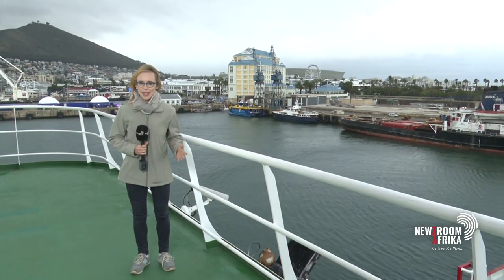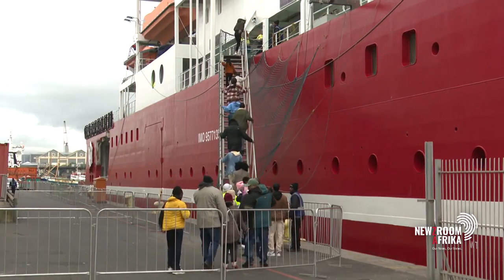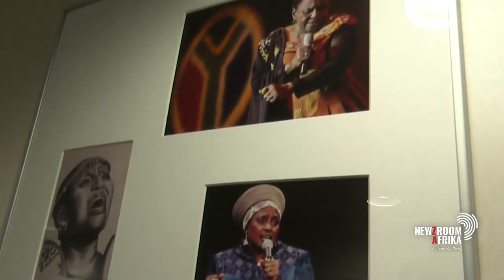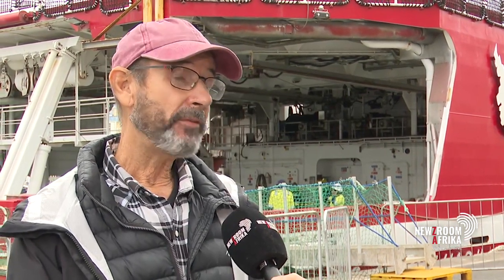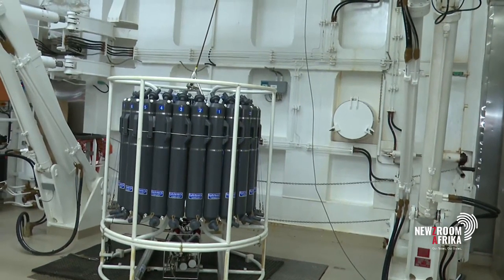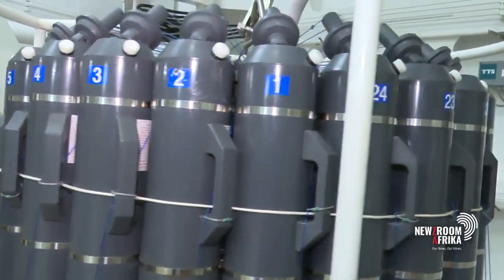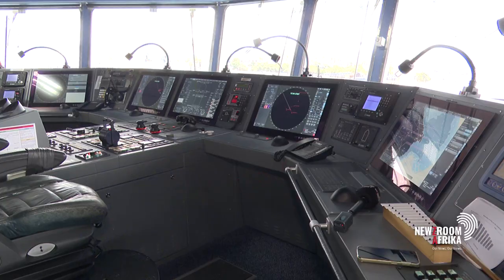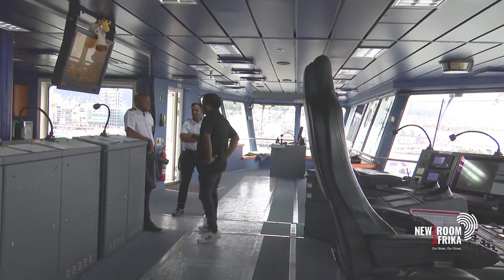SA Agulhas 2 setting sail on June 19 to Mossel Bay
South Africa's research vessel, the SA Agulhas 2, is setting sail on June 19 to Mossel Bay. Scientists shared details of their research on the ocean, weather patterns and wildlife. Thousands stepped aboard, as part of this extended World Oceans Day event.

Newzroom Afrika's Erin Bates filed this report.